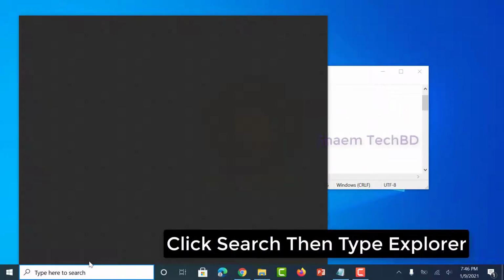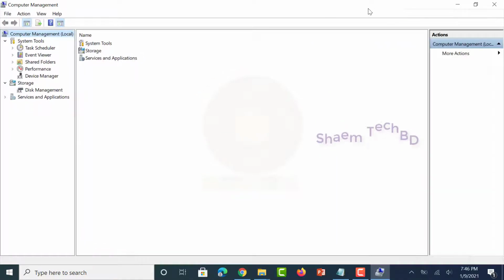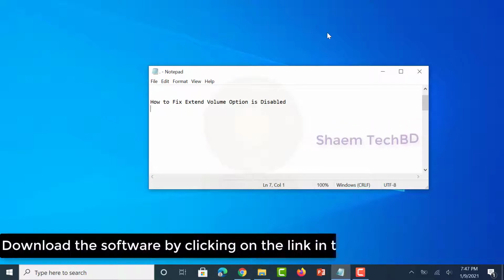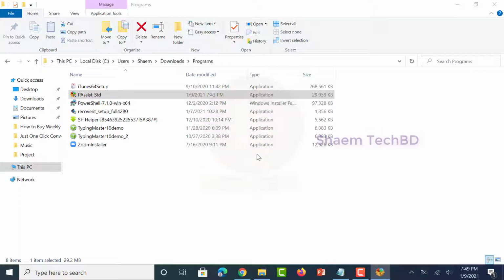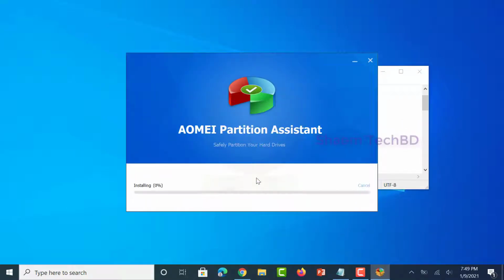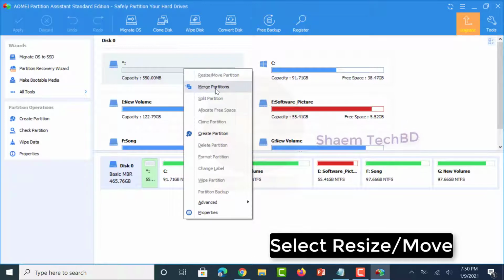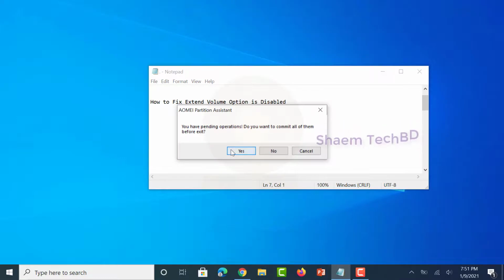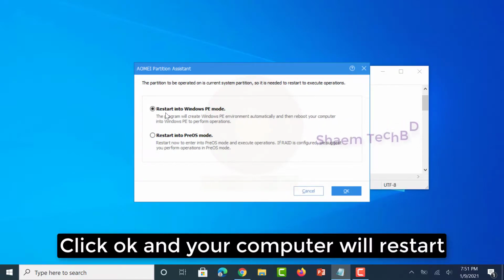How to Fix Extend Volume Option is Disabled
How to Fix Extend Volume Option is Disabled.In this video we will get to know how to increase C drive Volume  when Extend Volume option is not working.

1.ios emulator for pc
2.how to install windows 8.1 without product key
3.telegram email account
4.wechat unable to login 5-13
5.iphone emulator for pc
6.scanning and repairing drive c windows 10
7.wechat login problem
8.wechat server access failure
9.ipadian
10.unusual network or device environment wechat
11.install windows 8.1 without product key
12.server access failure wechat
13.how to install windows 8 without product key
14.phonepe automatic close problem
15.hid compliant touch screen missing
16.ios emulator for windows 10
17.kernel mode heap corruption windows 10
18.how to remove email from telegram
19.keyboard light not working
20.telegram check your email
21.check your email telegram
22.error memory configured incorrectly please enter setup for memory information details system halted
23.telegram two step verification forgot password
24.wechat unusual network problem
25.windows 8.1 install without product key
26.ios emulator
27.telegram gmail login
28.wechat server access failure 1 501
29.cursor blinking problem in windows 10
30.capcut not installed problem
31.how to change email in telegram
32.windows 11 stuck on restarting
33.эмулятор ios на windows
34.phonepe auto back problem
35.telegram google account
36.emulator ios for pc
37.phonepe app closing automatically
38.capcut app not installed problem
39.how to remove gmail from telegram
40.telegram gmail account
41.telegram two step verification forgot password without email
42.scanning and repairing drive c windows 10 stuck
43.scanning and repairing drive c windows 10 stuck at 100
44.telegram email
45.telegram password forgot
46.error 87 dism windows 10
47.ios emulator for windows
48.capcut crash problem
49.how to change telegram email
50.telegram email login
51.how to fix wechat server access failure
52.how to remove login email on telegram
53.how to skip product key when installing windows 8.1
54.telegram gmail login problem
56.there isn't enough memory available to create a ramdisk device
57.windows 8.1 product key
58.capcut keeps stopping
59.sorry we're having trouble determining if your pc can run windows 11
60.telegram email ochish
61.ios simulator for windows
62.ipadian emulator for pc
63.laptop restarting long time windows 11
64.emulador de ios para pc
65.wechat server access failure 1 500
66.you didn't provide enough info for google to be sure this account is really yours
67.how to fix windows 11 stuck on restarting
68.telegram ochish gmail kod kelmasa
69.uc mini not working in android 12
70.telegramga email bilan kirish
71.how to remove email account from telegram
72.ios emulator for windows 11
73.scanning and repairing drive c 100 complete
74.telegram add email
75.capcut not opening
76.how to download windows 8.1 without product key
77.how to remove gmail account from telegram
78.apple emulator for pc
79.emulador de iphone para pc
80.ios emulator pc
81.kernel mode heap corruption
82.best ios emulator for pc
83.how to reset telegram password
84.wechat error 1 501
85.windows 8.1 without product key
86.capcut not working
87.how to login telegram without email
88.how to stop restarting laptop windows 11
89.instagram stories not showing up
90.thread stuck in device driver windows 10
91.uc browser not working
92.эмулятор ios на пк
93.google photos not showing pictures
94.telegram email surasa
95.two step verification telegram forgot password
96.0xc0000017
97.how to login telegram with email
98.how to recover telegram password
99.iphone emulator
100.instagram reels not scrolling